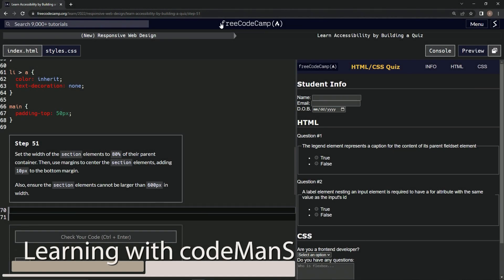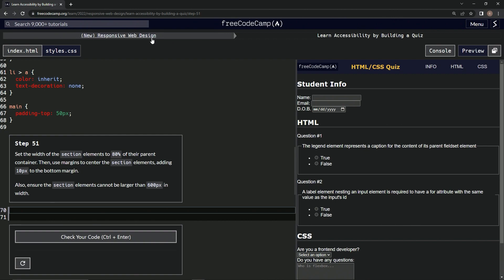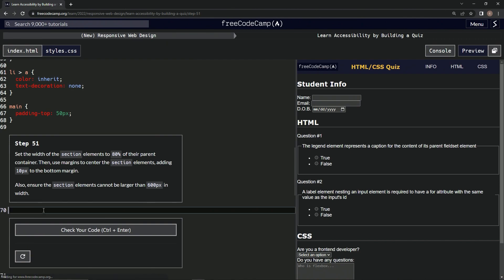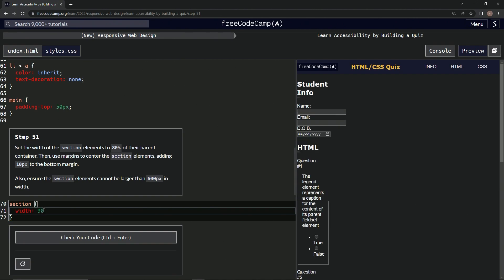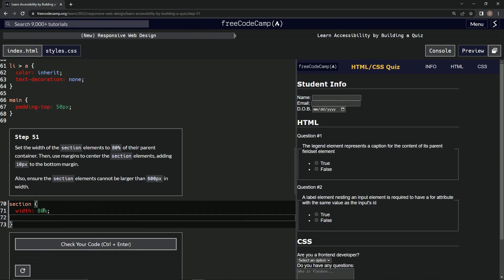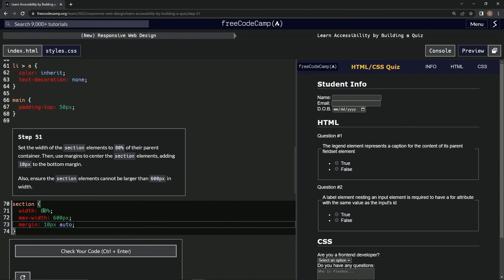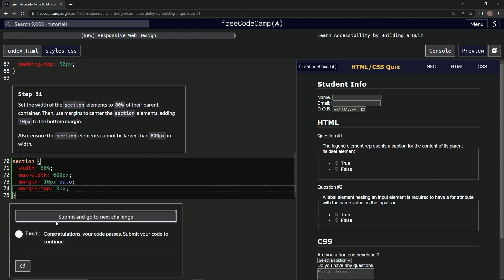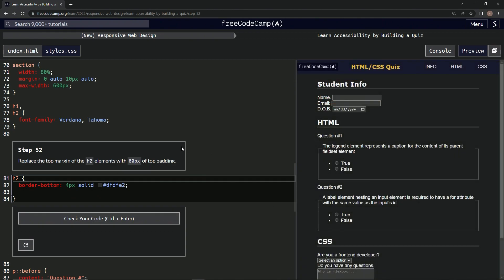learn2code | freeCodeCamp (New) Responsive Web Design - Building a Quiz: Step 51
this one has us styling the section elements